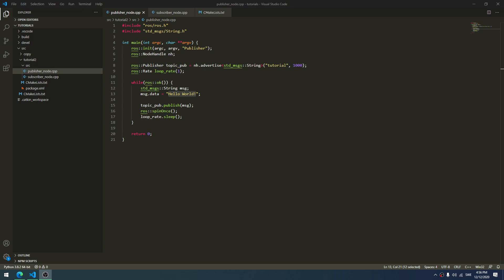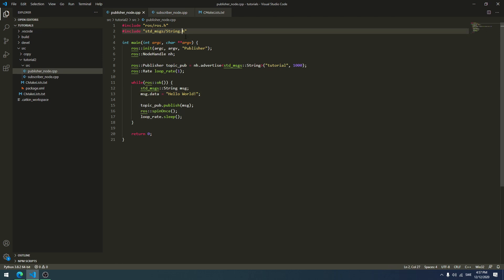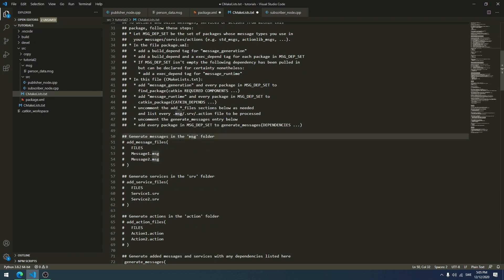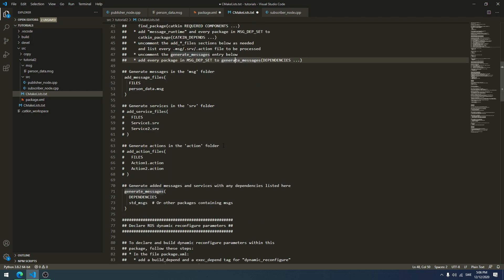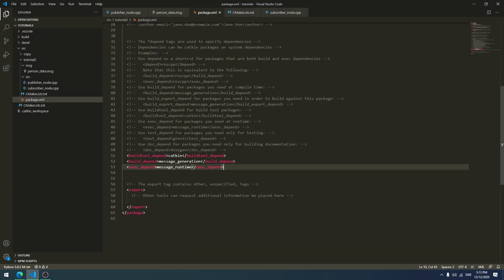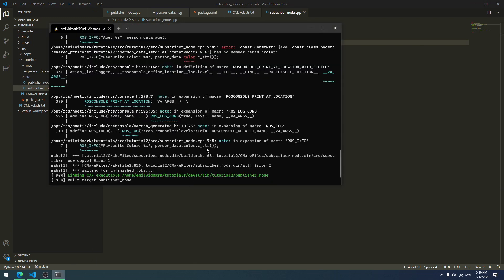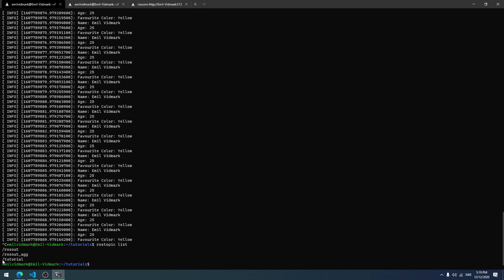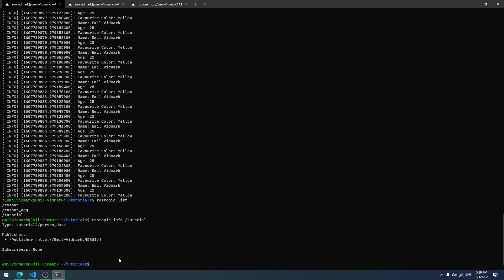ROS Tutorial 6: Creating a ROS msg (C++)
In this tutorial I show you how to create your own ROS msg and how to see which type of msg a topic publishes.